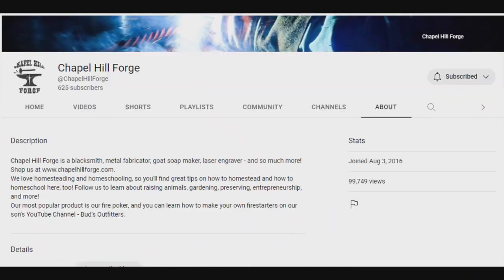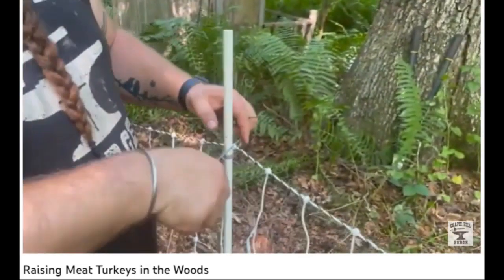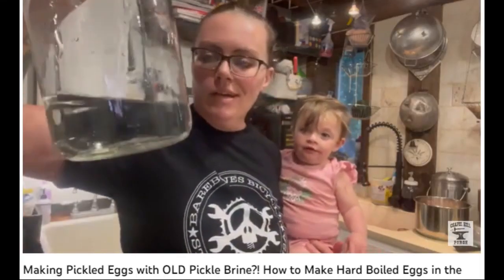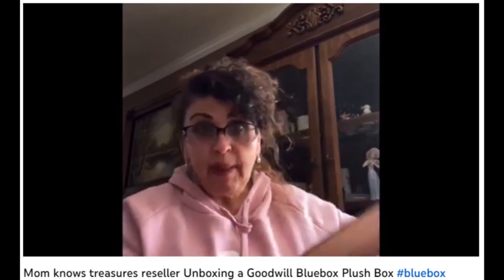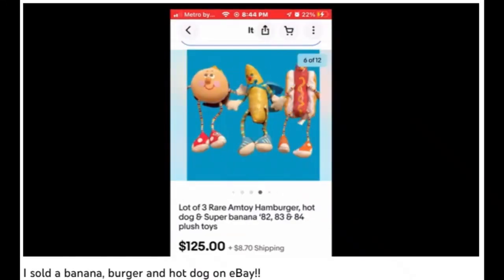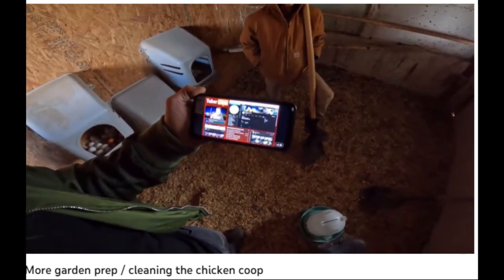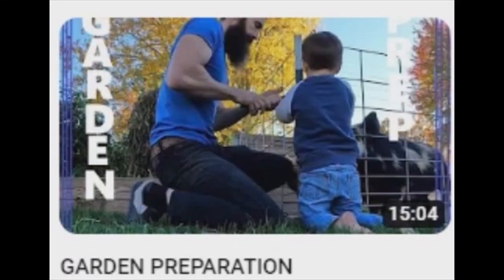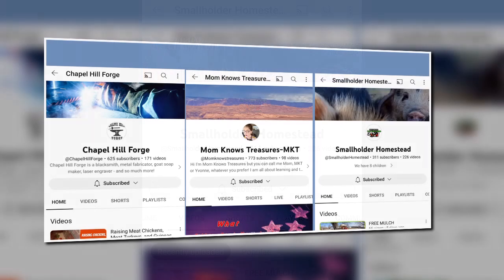Sunday Shoutout 170